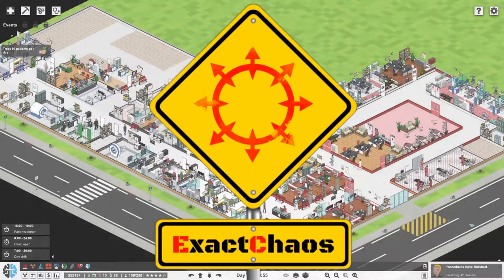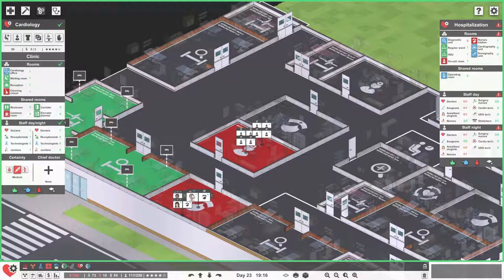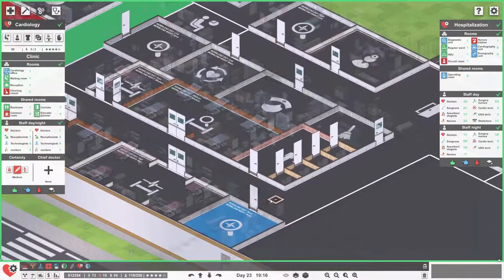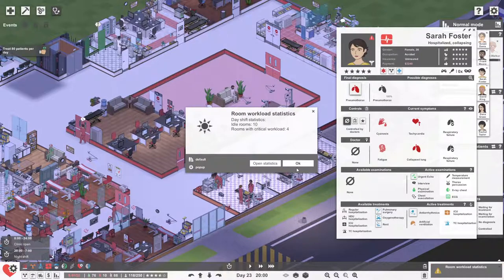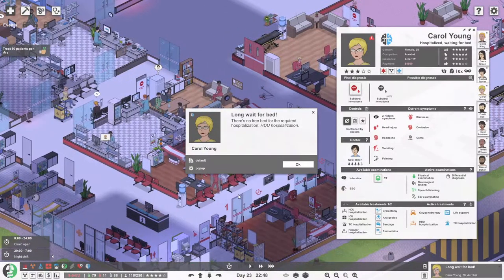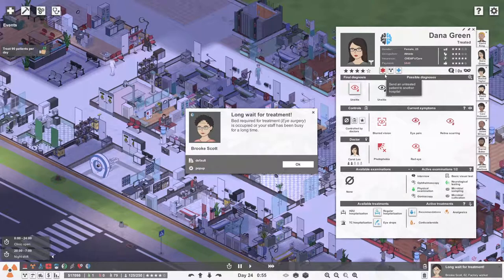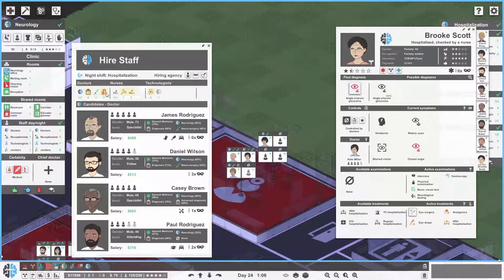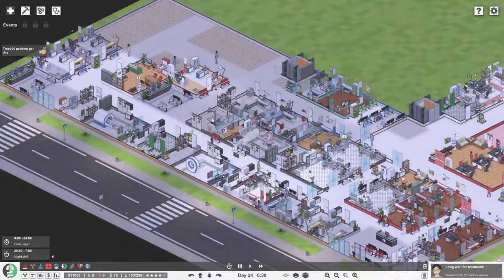Project Hospital - Emergency Master - #17 Getting Messy